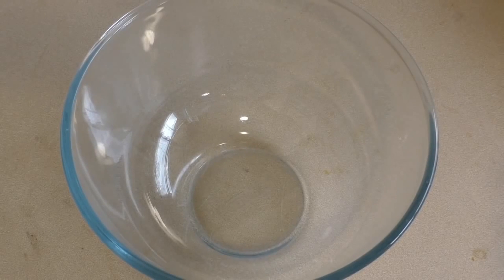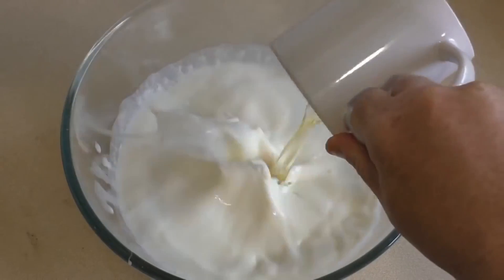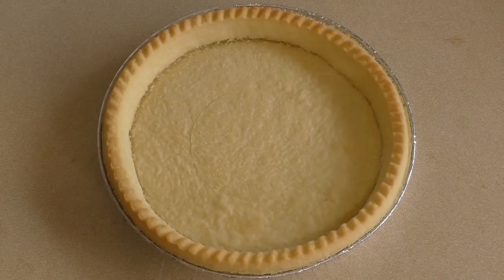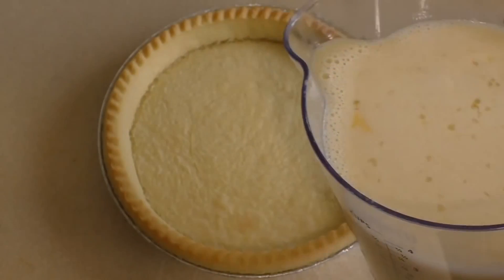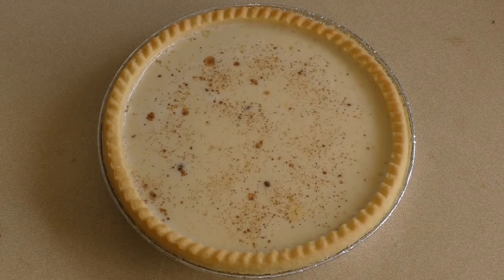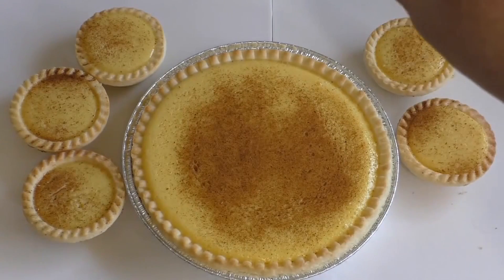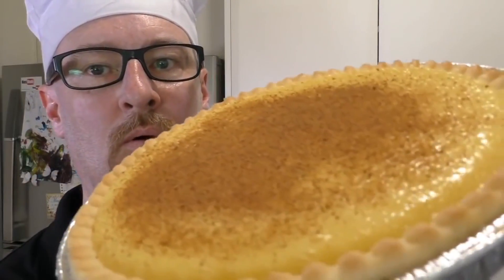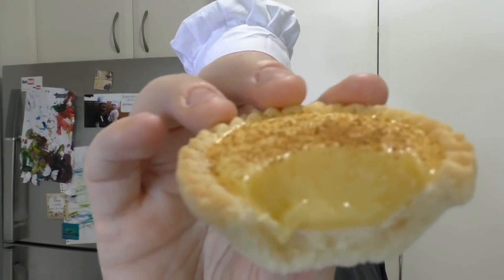HOW TO MAKE A CUSTARD TART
I hope you like my recipe for a custard tart.

Ingredients

2.5 Cups of warm milk
1/2 Cup of sugar
3 Eggs
1 Tablespoon of vanilla extract
Tart base
Ground nutmeg